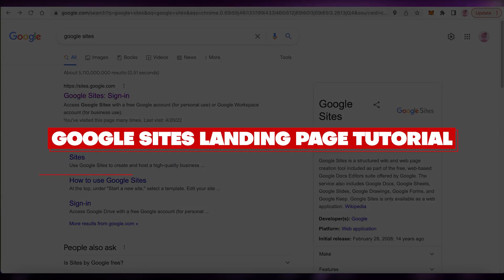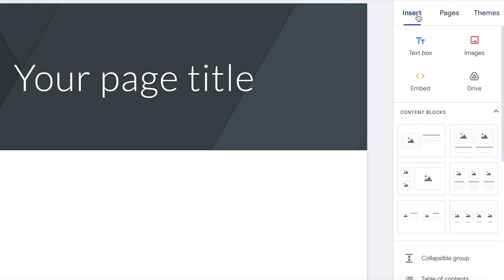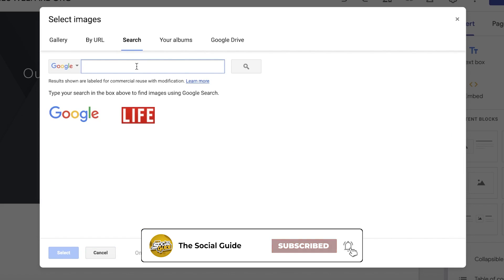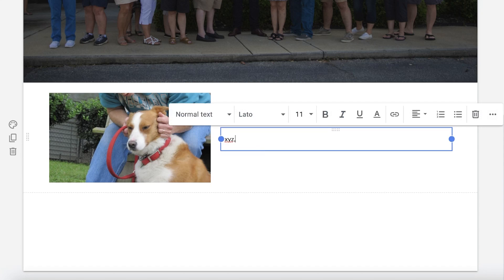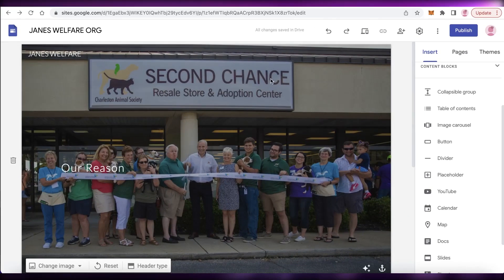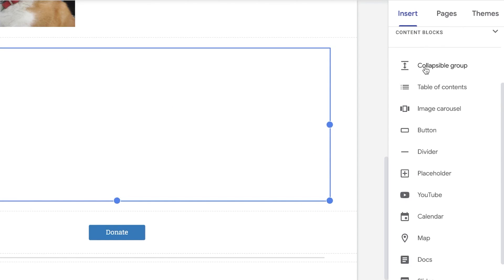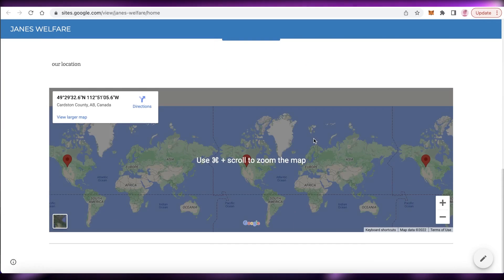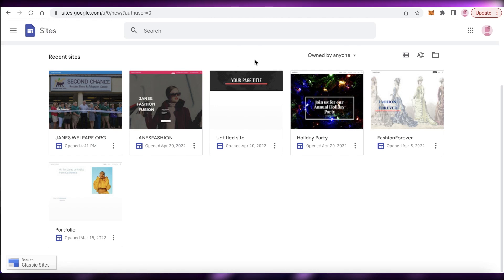Google Sites Landing Page Tutorial (2025)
In this video I show you Google Sites Landing Page Tutorial. This is super easy and learn to do it in just a few minutes by following this helpful tutorial.